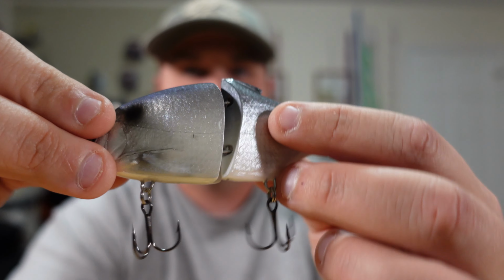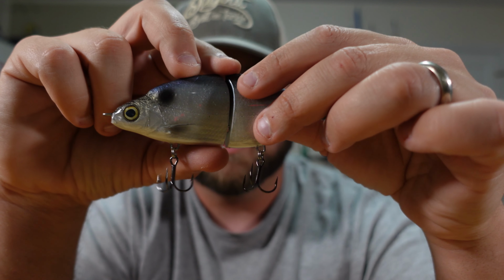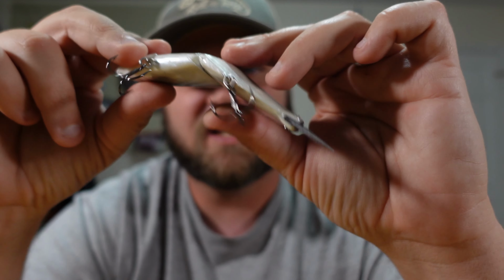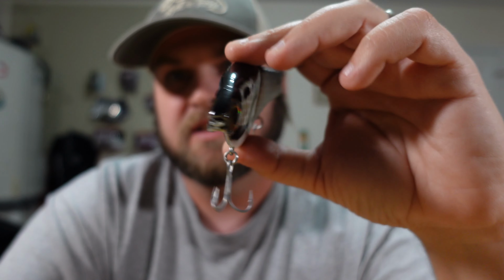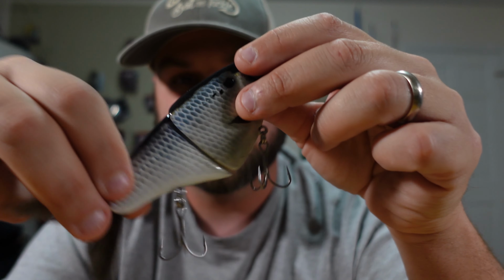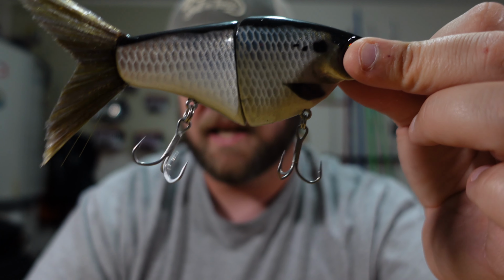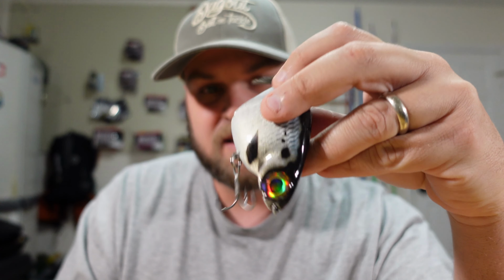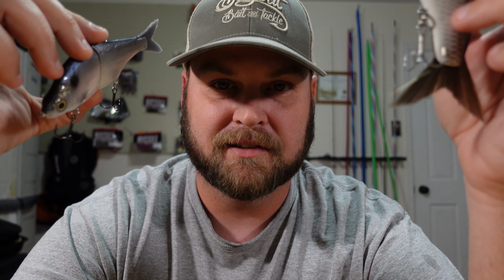Got Some New Glide Baits!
Josh talks about some new glide baits he just got in the mail.